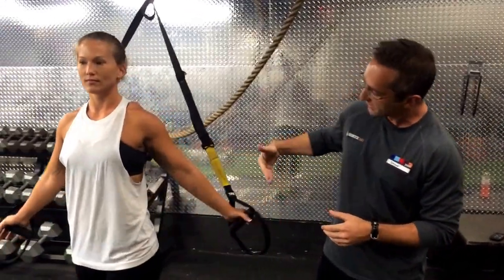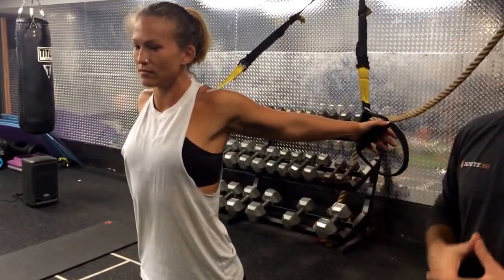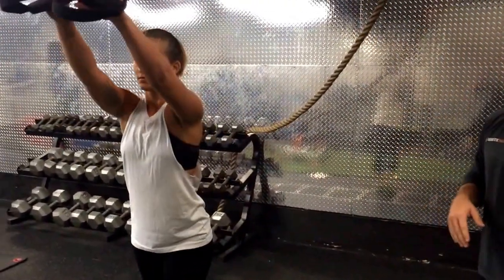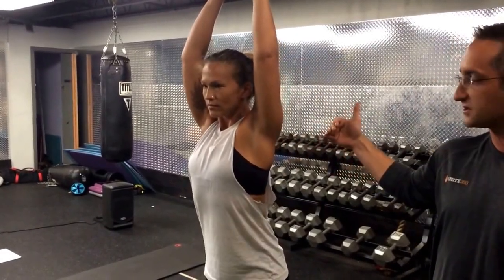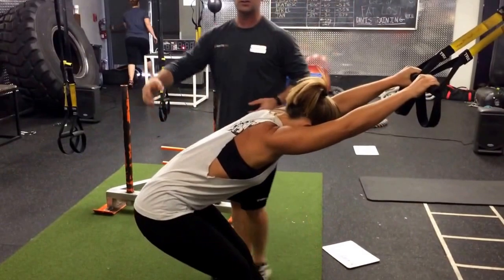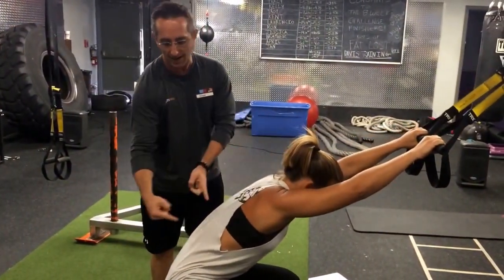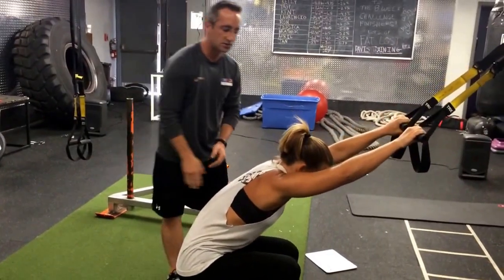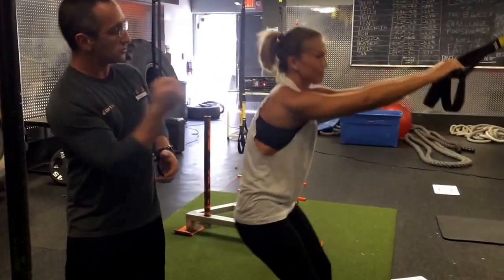TRX Booty Stretch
Remember to Subscribe to my Channel for all my videos and find me on your social network for other ways I may be able to help you be happier and healthier.